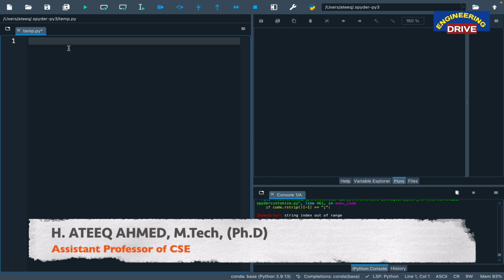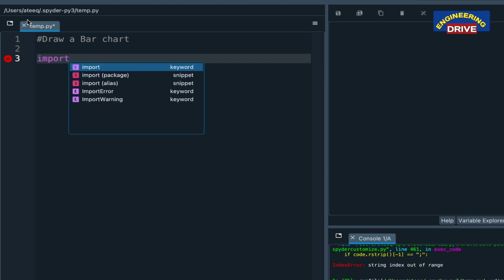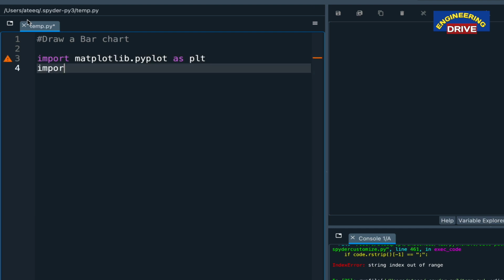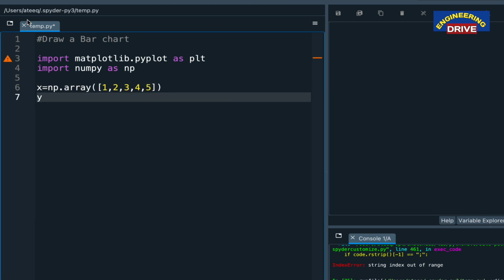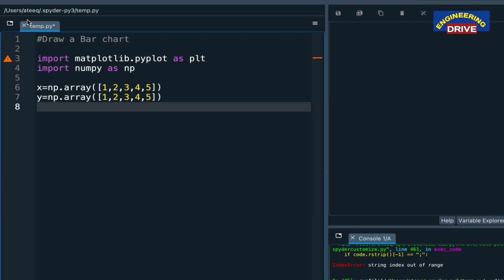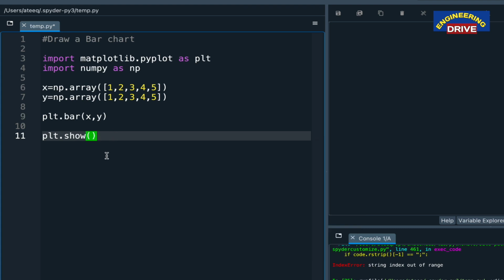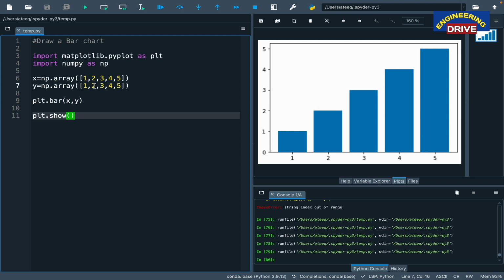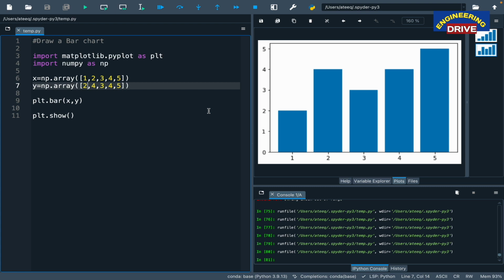Bar Chart | Matplotlib | Python